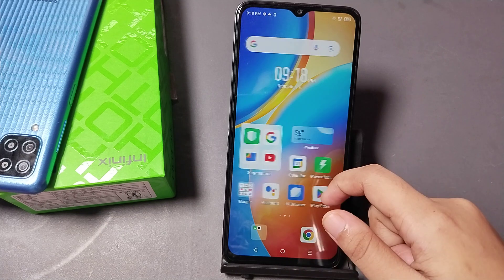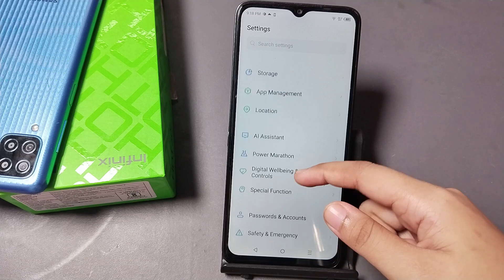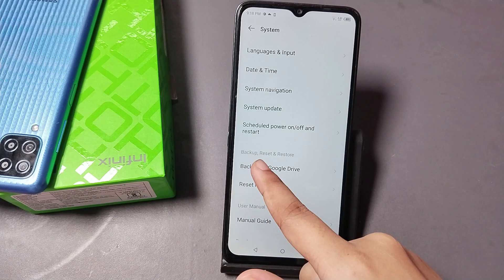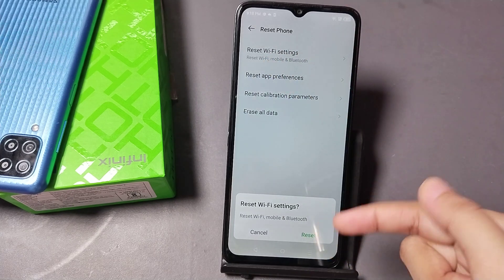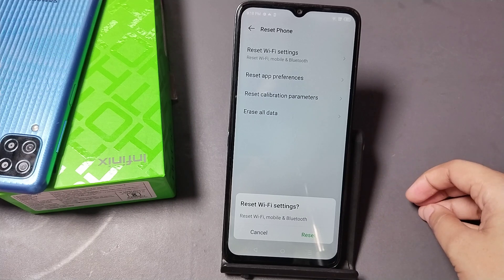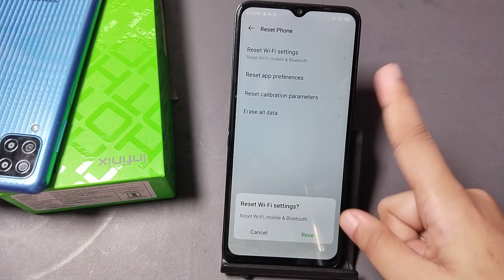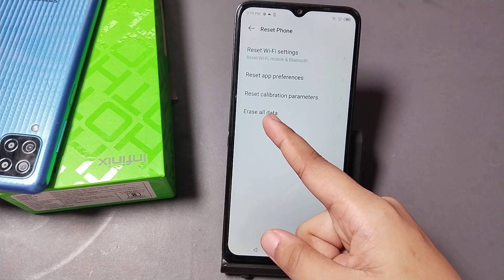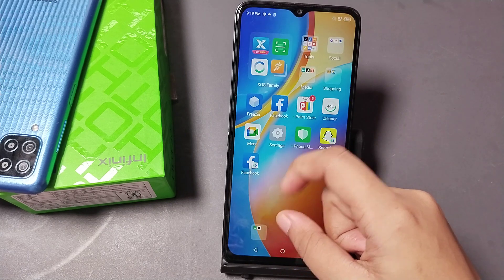how to fix network problem infinix smart 7hd | infinix network issue, ,infinix smart 7 sim card slot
Best powerful CPU under 10k

60-Inch Tripod with Bag

7 Socket 6A Extension Board